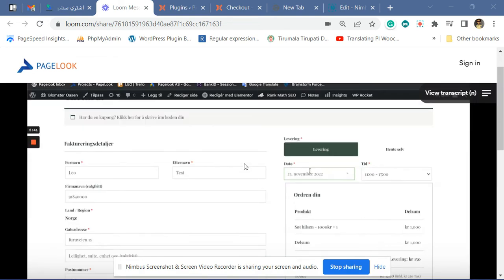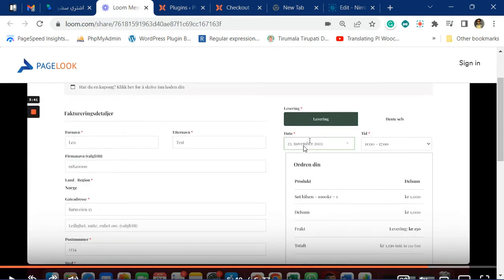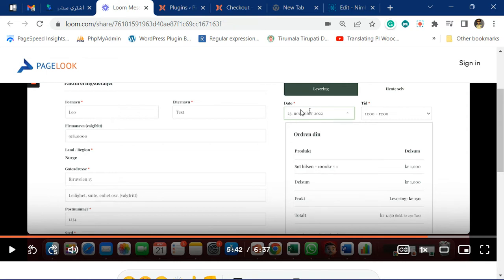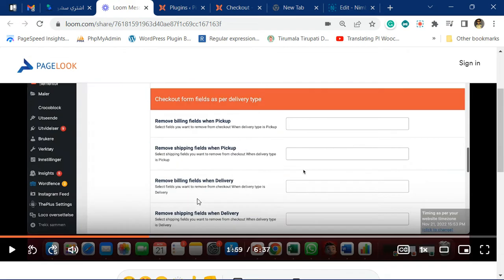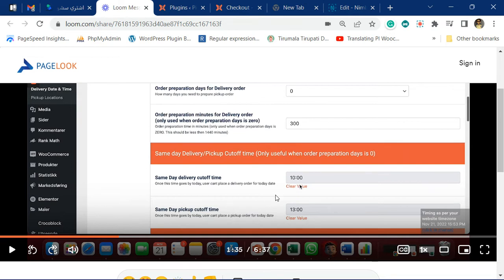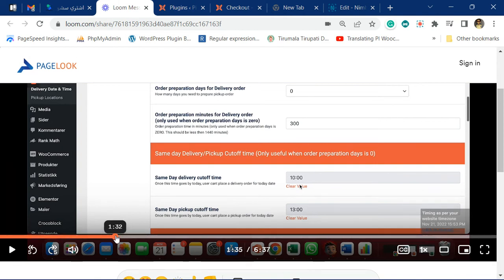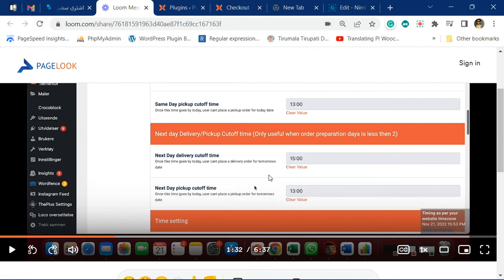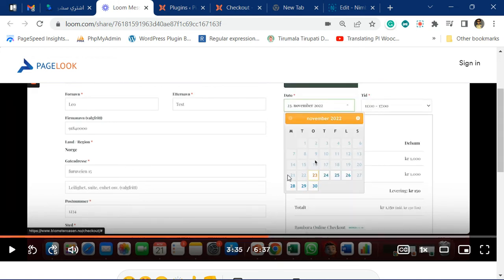preparation time explanation